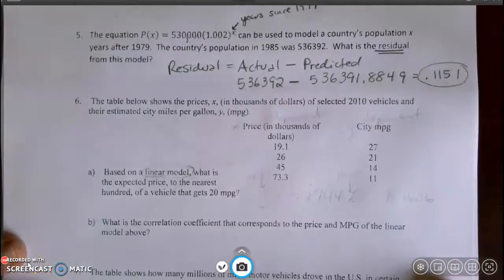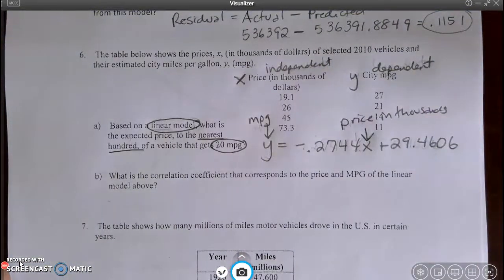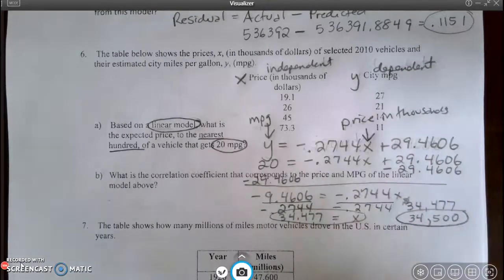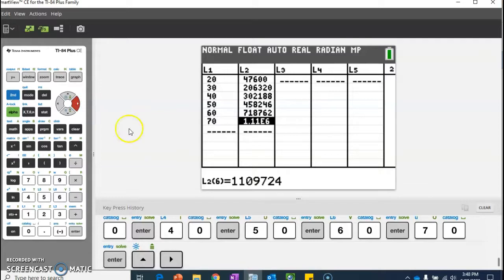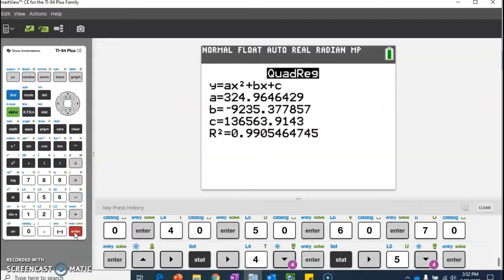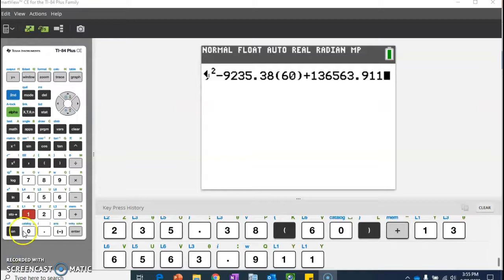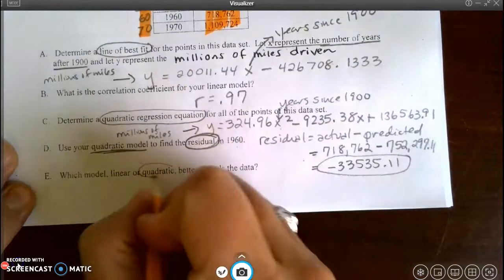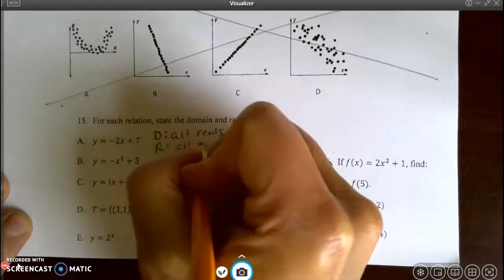Review Unit 1 Chapter 2 Video #2